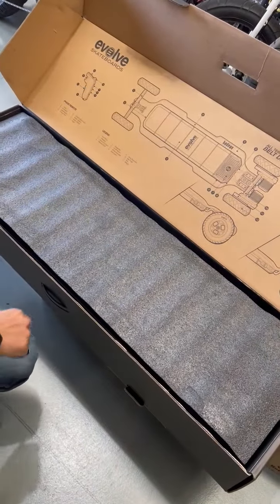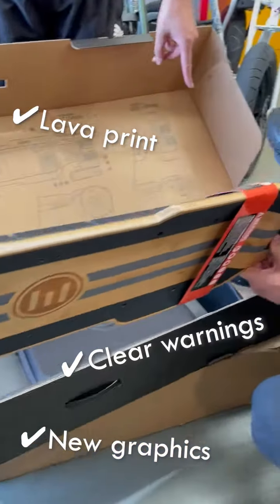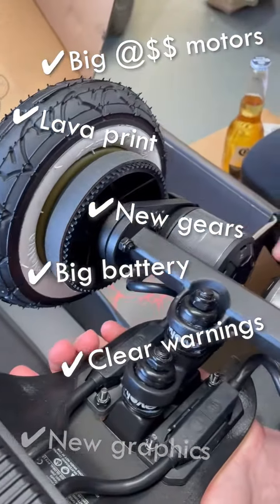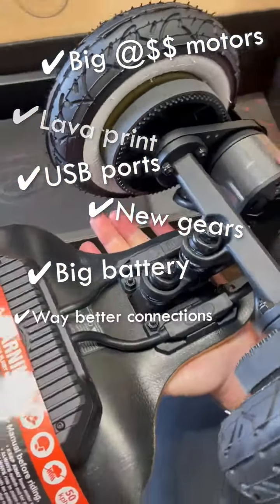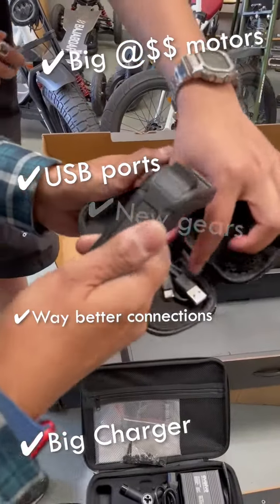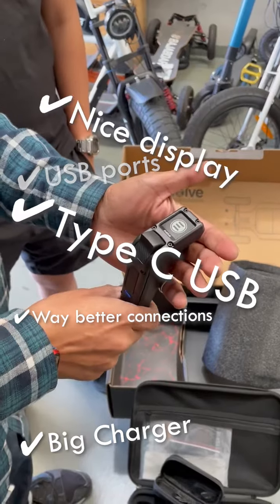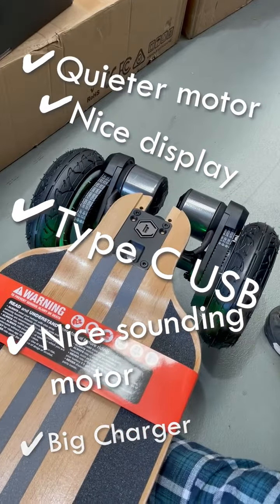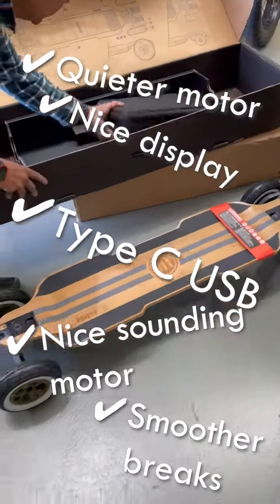Hadean Bamboo | First Impressions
Our team are so taken back by the beauty of the new Hadean Bamboo they can barely get their thoughts together.